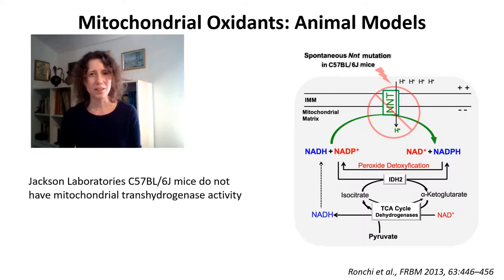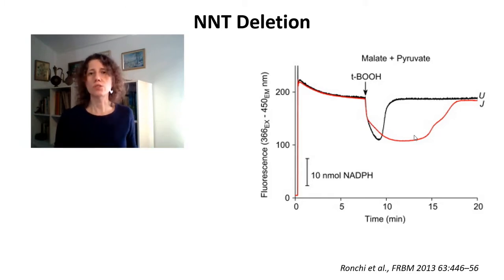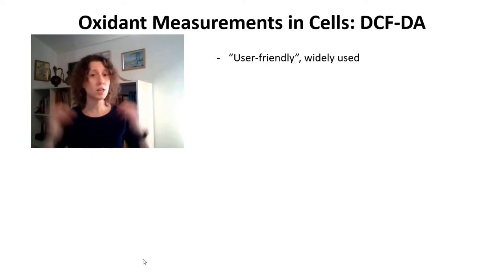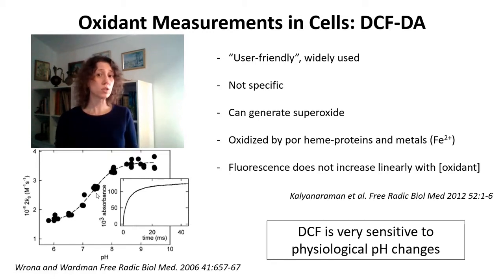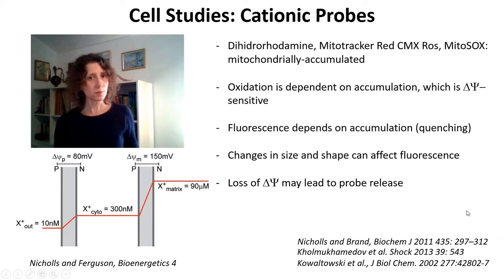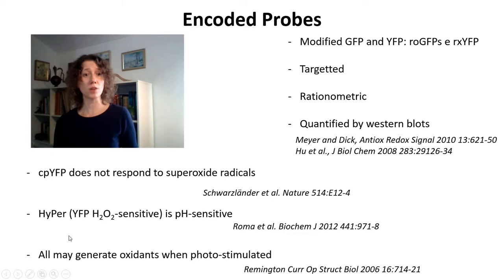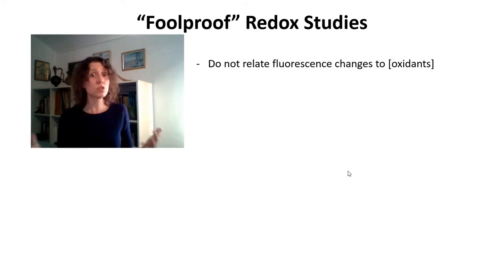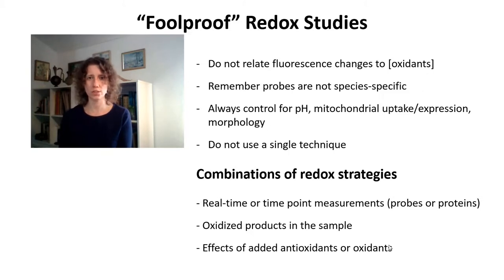Mitochondrial Oxidants and Antioxidants 3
Techniques and strategies to measure mitochondrial oxidants and redox-related processes.